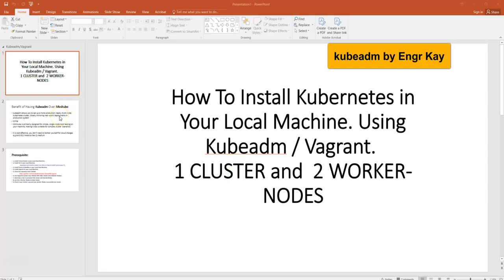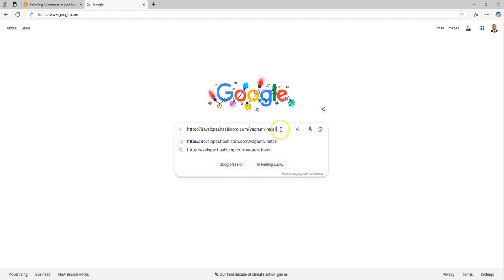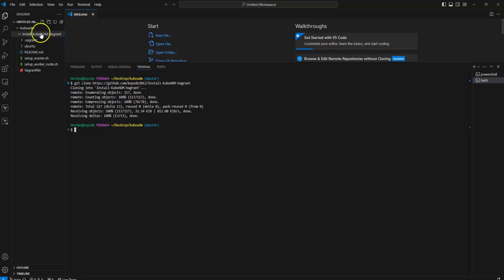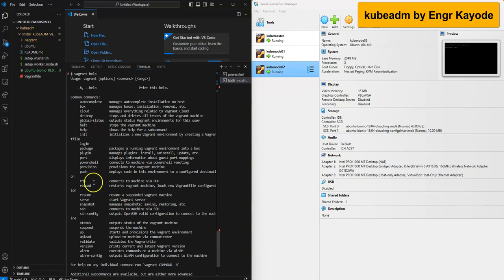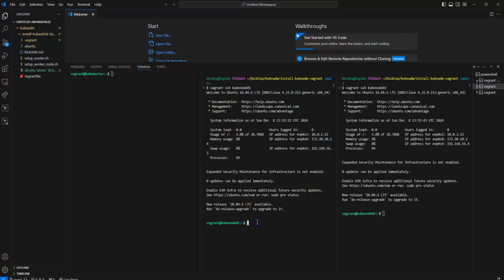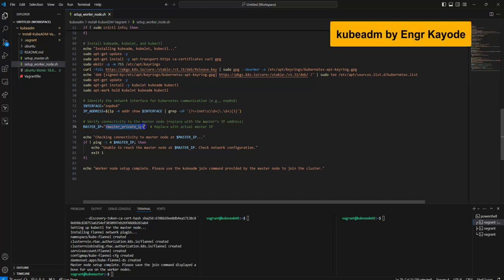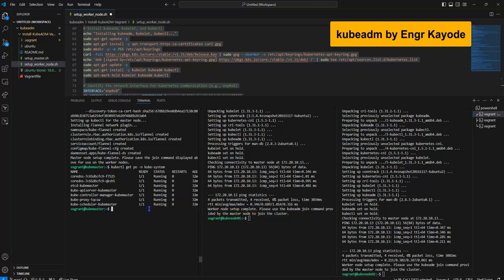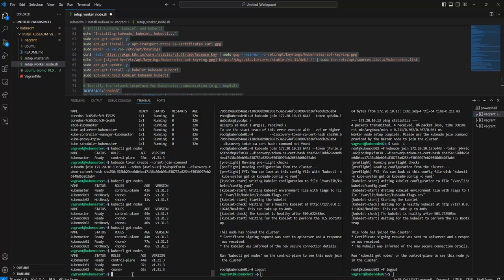How To Install Kubernetes Cluster and 2 Worker-Nodes Using Kubeadm and Vagrant On Your Local Host.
This Video Demonstrates How to Provision Self-Manage Kubernetes Cluster with 2 Worker-Nodes Using Kubeadm and Vagrant on your local machine.
You can fork or clone the scripts from my public repository